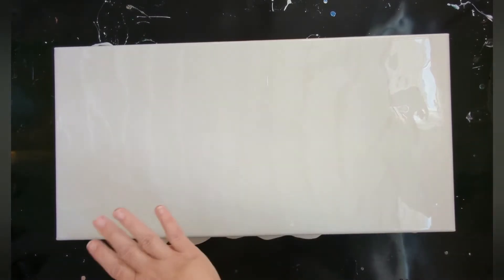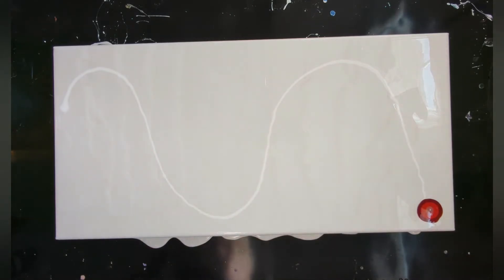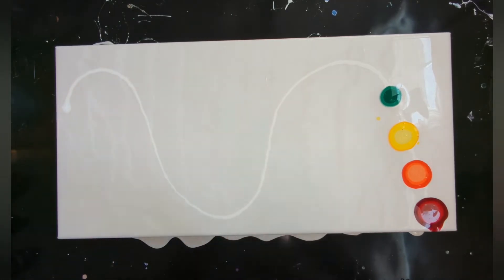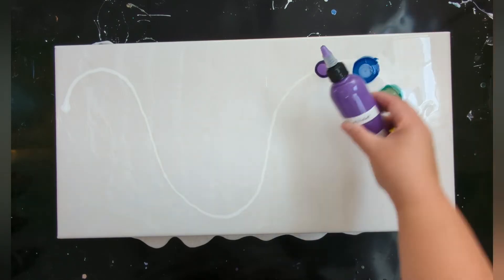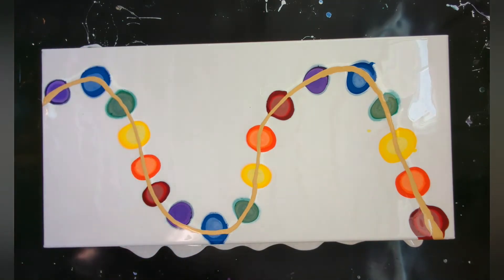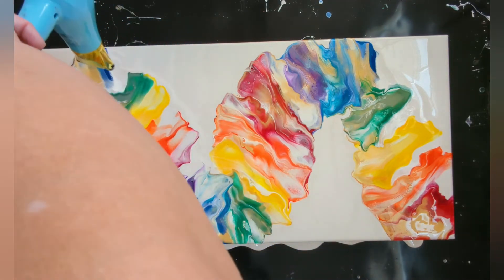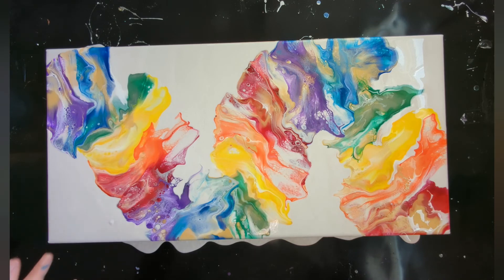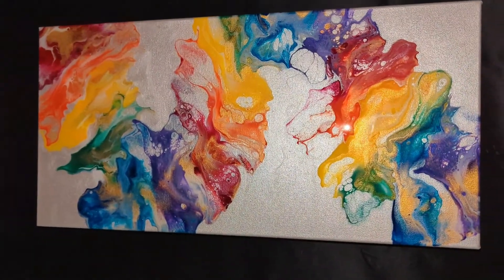Pride Month Project #6: Pride Wave with Amsterdam Pearl White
Paints used:
Pearl White by Amsterdam
Quinacridone Crimson by Holbein
Carmine by Amsterdam
Cadmium Red Light Hue by Liquitex
Cadmium Orange by Liquitex
Azo Yellow Deep by Amsterdam
Bumblebee Yellow by Pourage Posse Paint
Pearl Canary Yellow by Arteza
Emerald Green by Amsterdam
Permanent Green Deep by Amsterdam
Pearl Olive Green by Arteza
Phthalo Blue by Liquitex
Carolina Blue Shimmer by Pourage Posse Paint
Silver Lake Metallic by Pourage Posse Paint
Dioxazine Purple by Liquitex
Ultramarine Violet by Amsterdam
Iridescent Precious Gold by Pebeo
Titanium White by Amsterdam